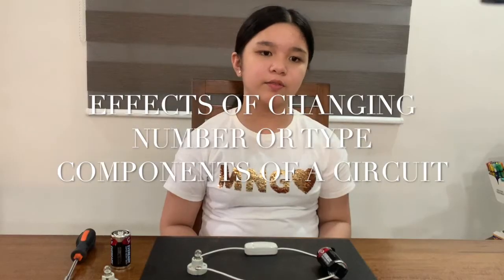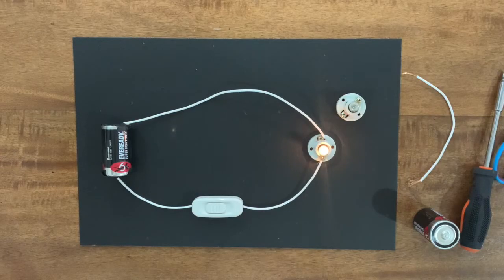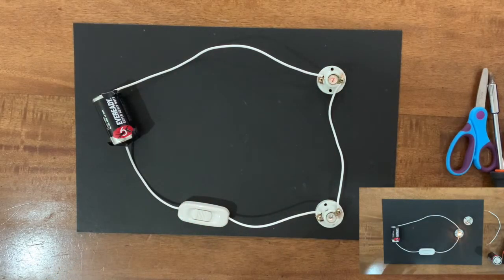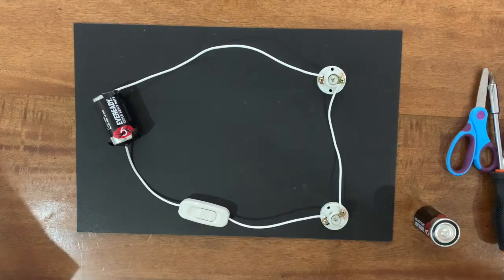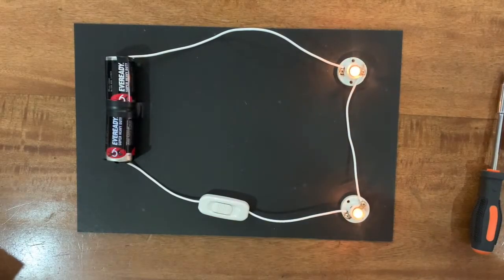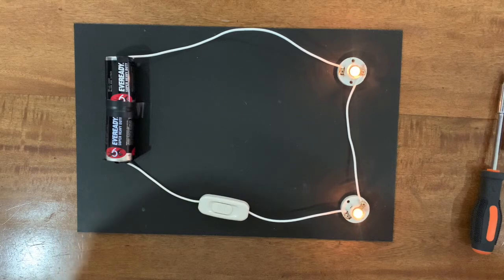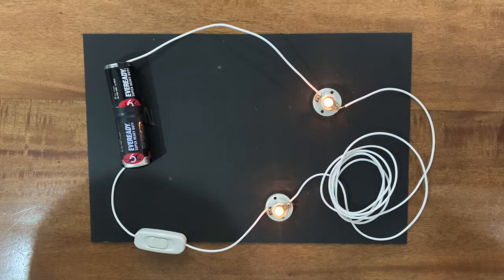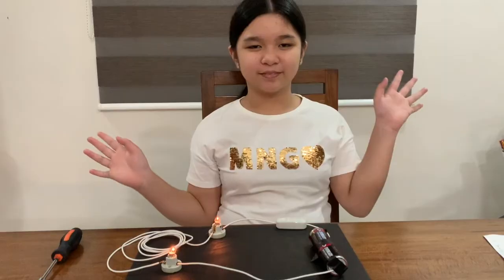HOW WIRES, BULBS & BATTERY WORK (EFFECTS OF CHANGING NUMBER/TYPE OF COMPONENTS IN ELECTRIC CIRCUIT)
This is a simple experiment  on the effects of changing the number of bulbs, adding batteries (voltage) and changing the length of wires in a simple electric circuit.